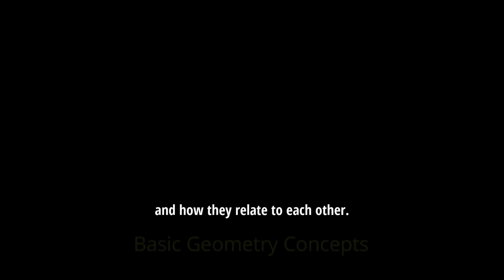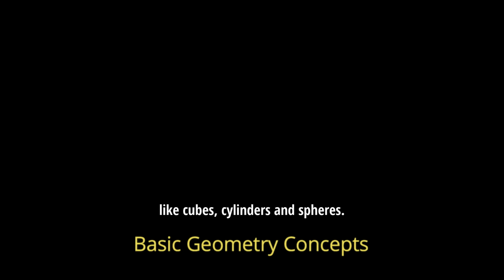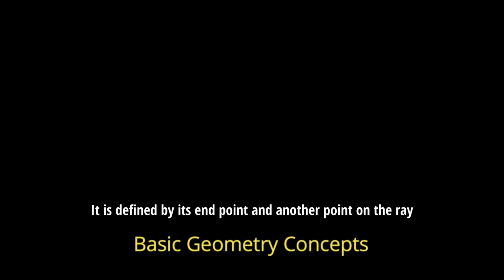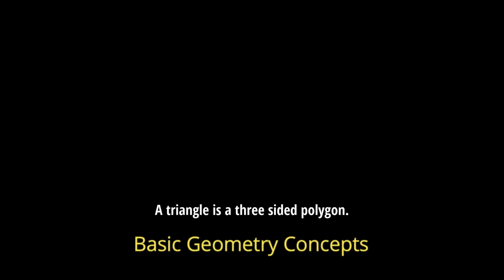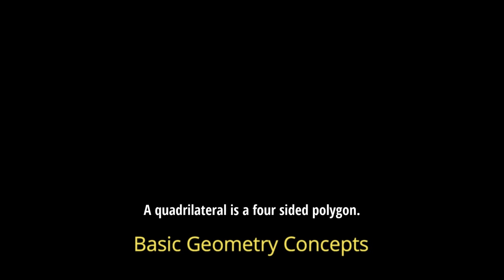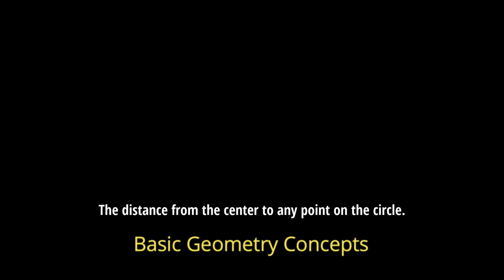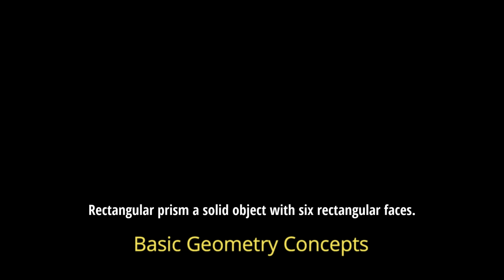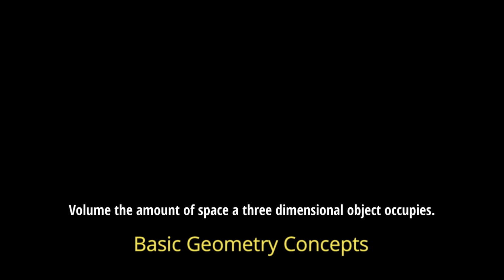Geometry Concepts - Watch, like, share and subscribe